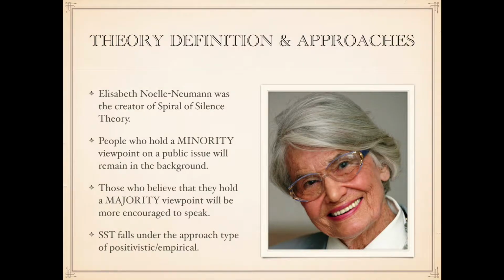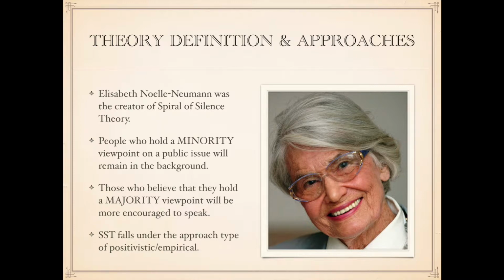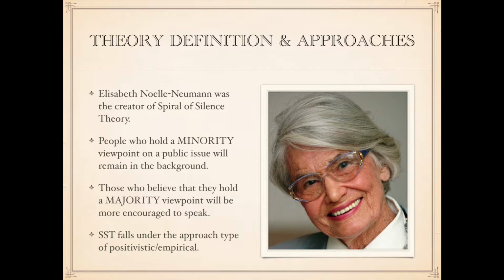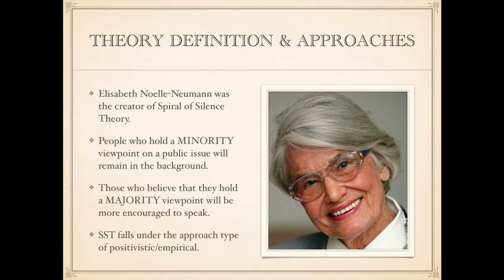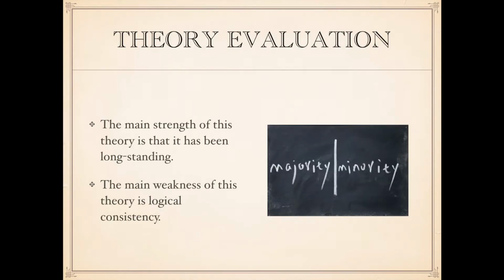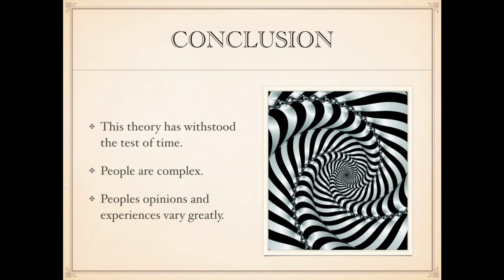Spiral of Silence Theory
Final presentation for Comm. 2050